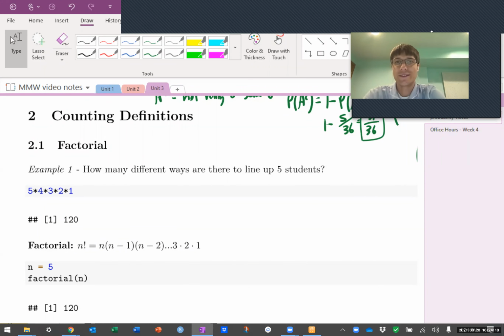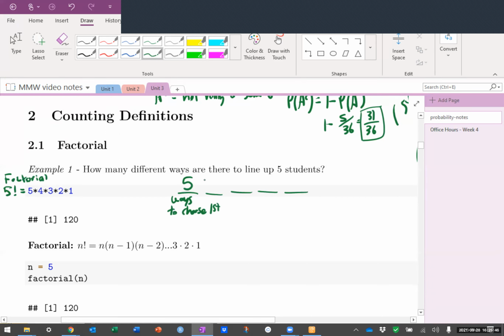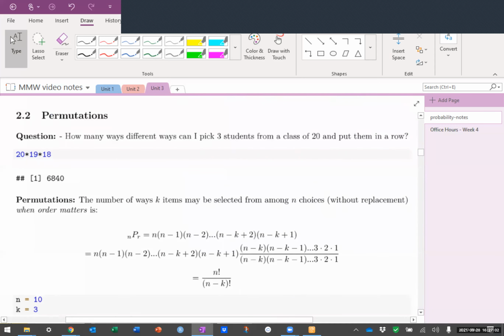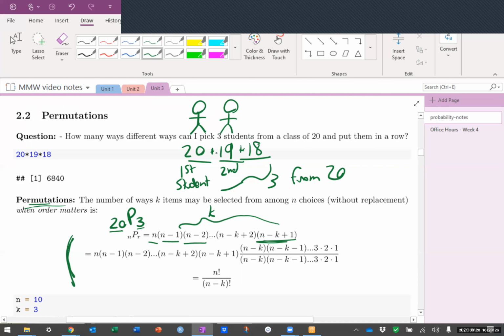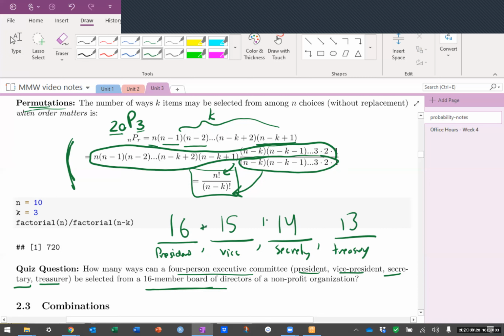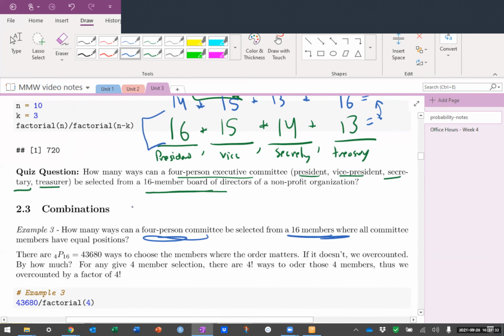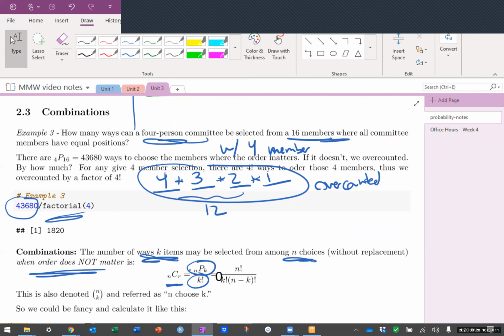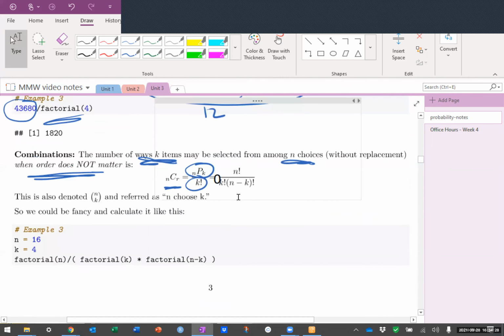Quiz 10 Counting Definitions